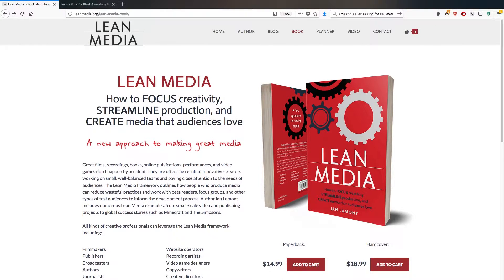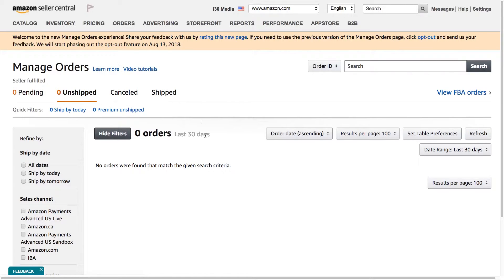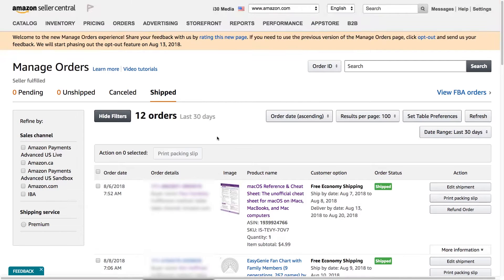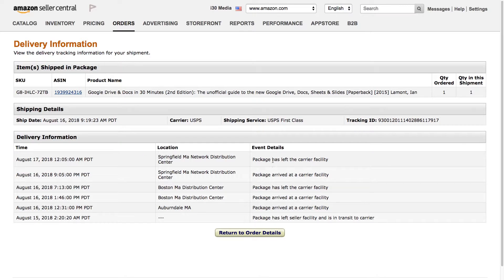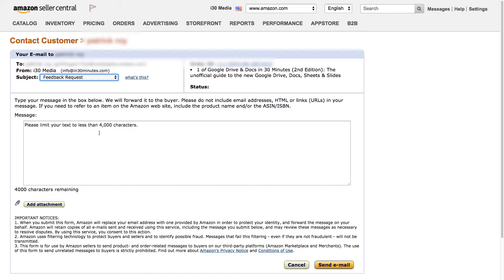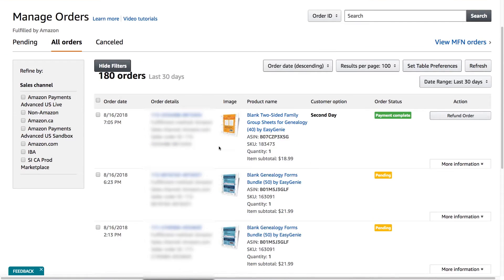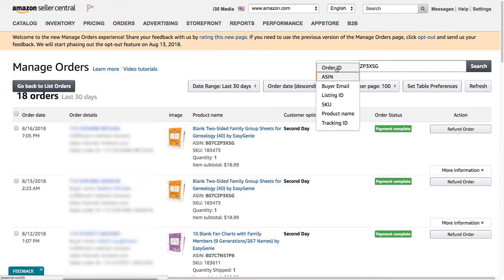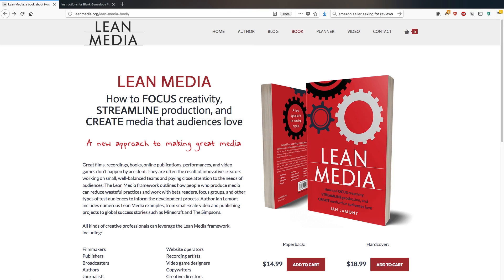Amazon FBA Step by Step: How to view orders on Amazon Seller Central